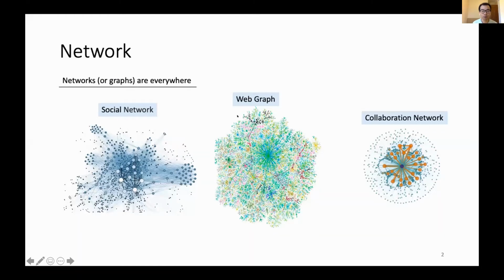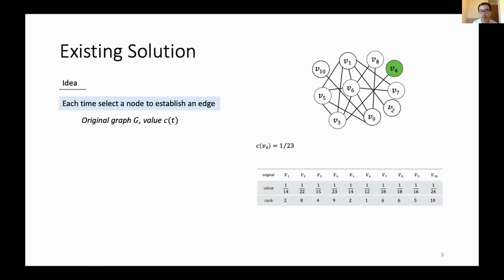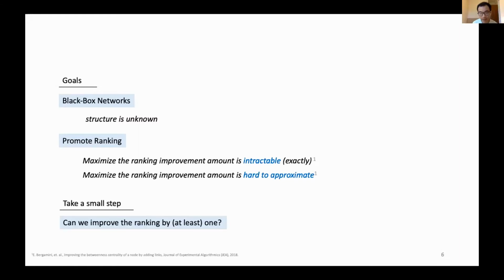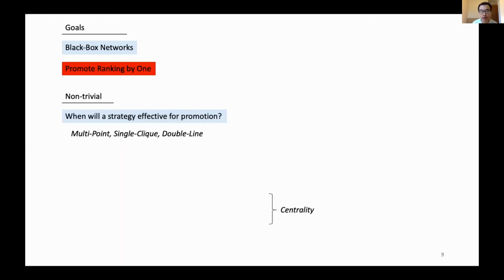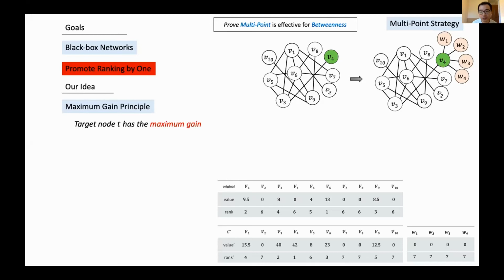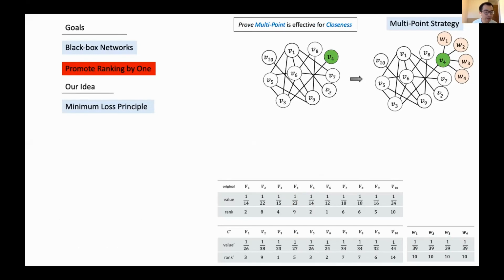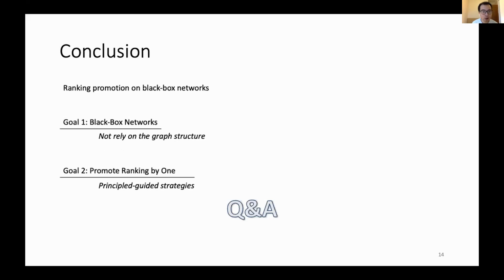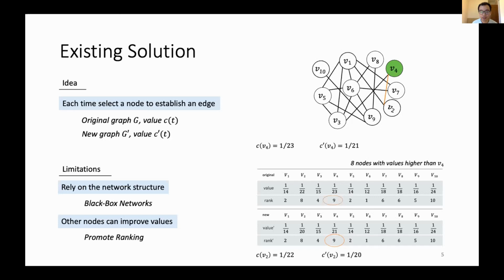Wentao Li, Manipulating Black-Box Networks for Centrality Promotion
TITLE: Manipulating Black-Box Networks for Centrality Promotion

SPEAKER: Wentao Li,  Australian Artificial Intelligence Institute, University of Technology Sydney

ABSTRACT:
Centrality measures are widely used to map each node to its importance in a network. For many practical applications, vital nodes bearing high centrality scores have superior positions over other nodes. To benefit from the positive impact of becoming a vital node, the problem of improving the centrality of the target node has attracted increasing attention. Many existing studies attack this problem by directly increasing the centrality score of the target node on the premise of knowing the network structure. However, these methods suffer from privacy issues due to their dependence on the network structure and may lose their effectiveness because other nodes can simultaneously increase the scores.

Therefore, in this paper, we explore the following question: given a black-box network whose structure is unknown, is it possible to improve the centrality ranking (rather than the score) of a target node by implementing certain strategies? We provide an affirmative answer to this question. Second, to guide strategies for effectively boosting centrality, we devise two principles that provide the target node with either the maximum gain or the minimum loss of centrality scores over other nodes. We prove that a strategy meeting the proposed principles is guaranteed to upgrade the target node's ranking.

Extensive experiments were conducted to verify the effectiveness of the proposed strategies on black-box networks.

PAPER: Manipulating Black-Box Networks for Centrality Promotion. Wentao Li, Min Gao, Fan Wu, Wenge Rong, Junhao Wen, Lu Qin.